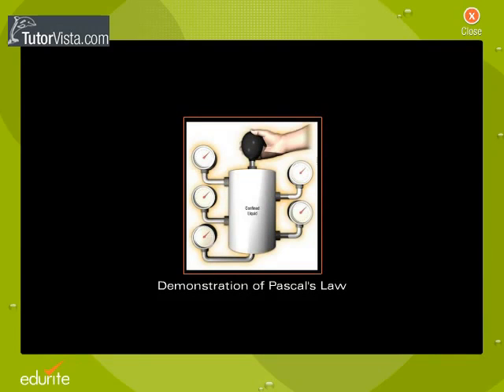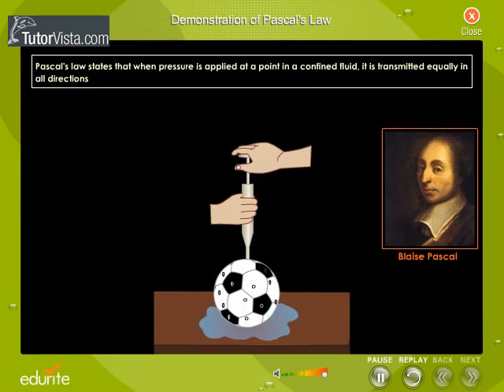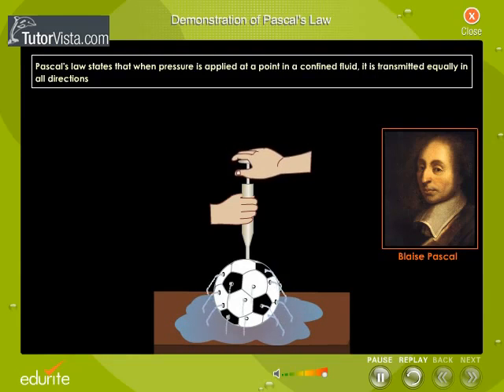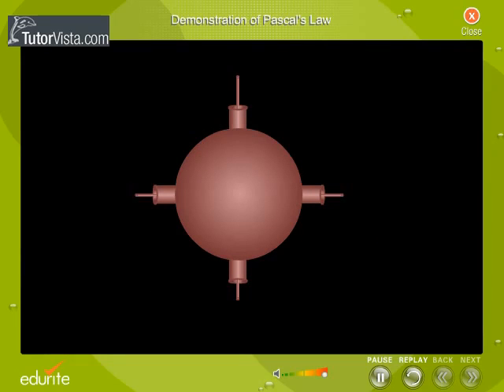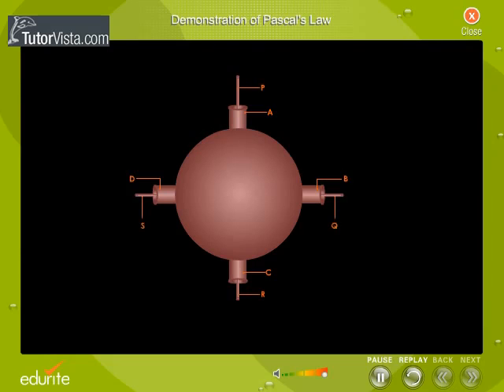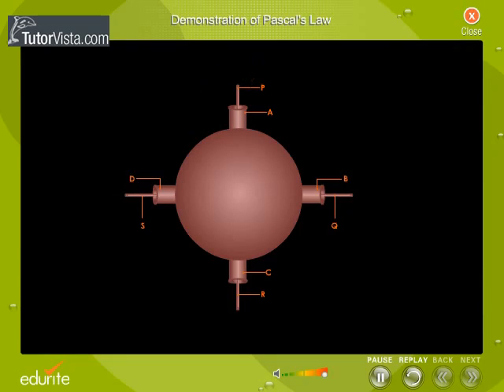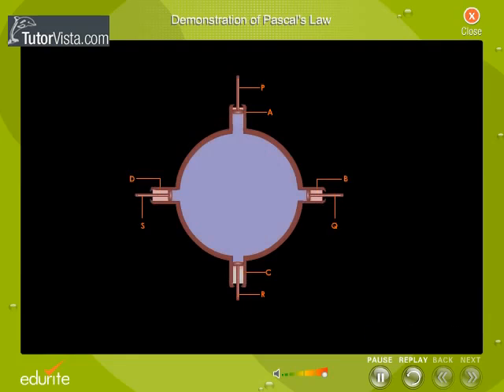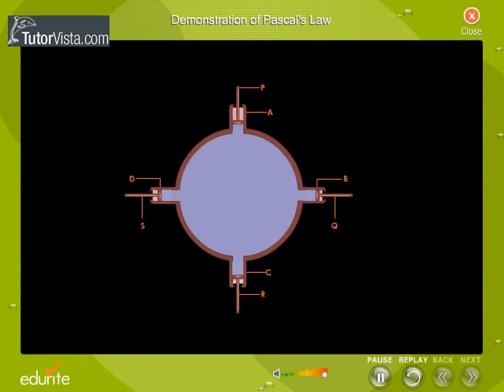Demonstration Of Pascal's Law